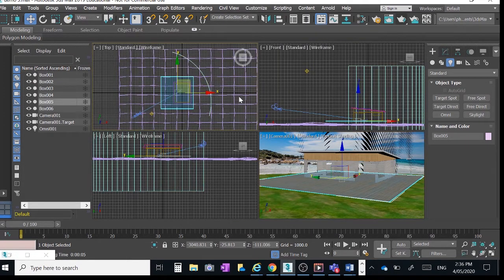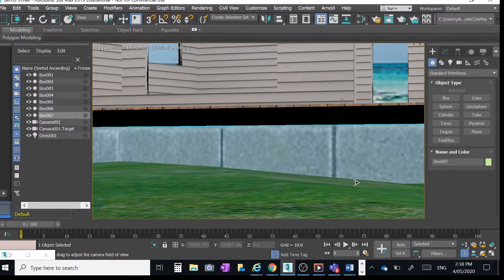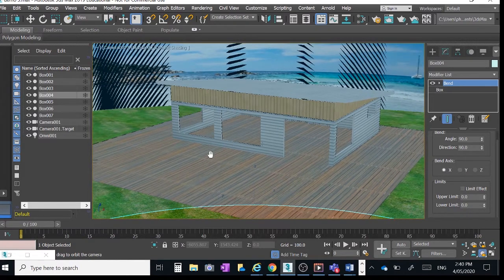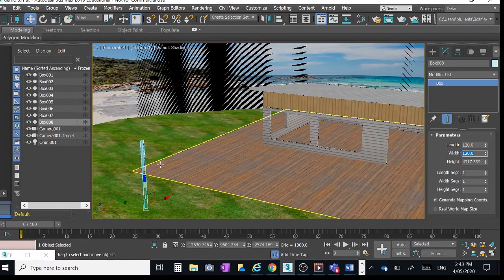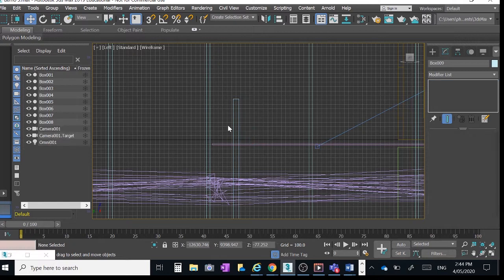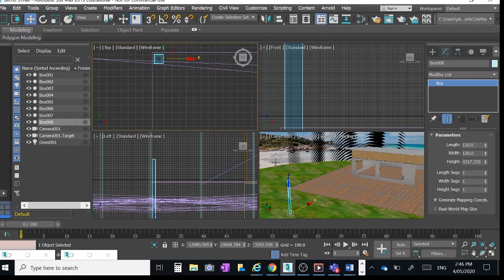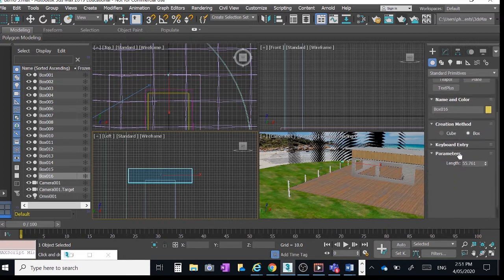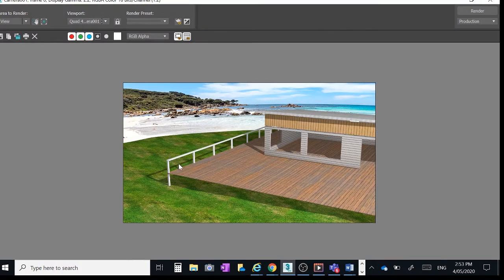Beach house 5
This is #5 in the series on how to model and animate a beach house in 3D Studio Max